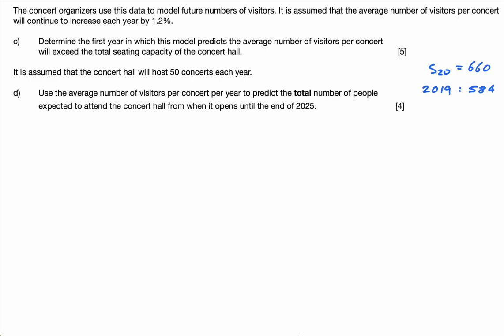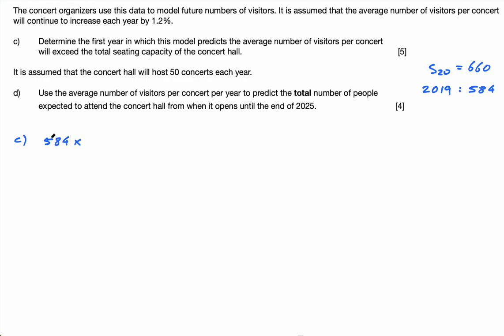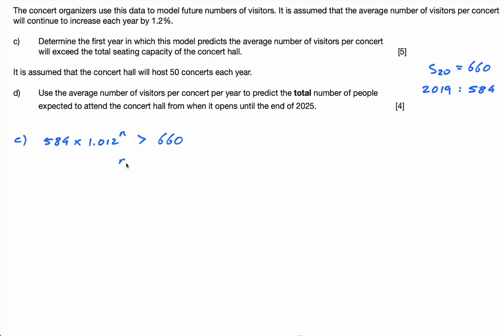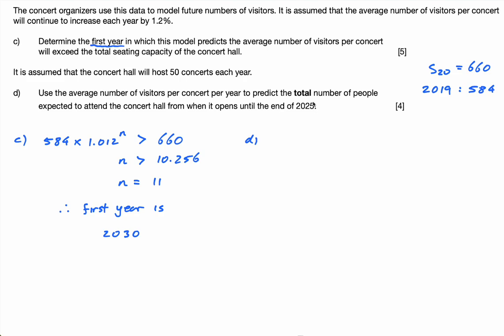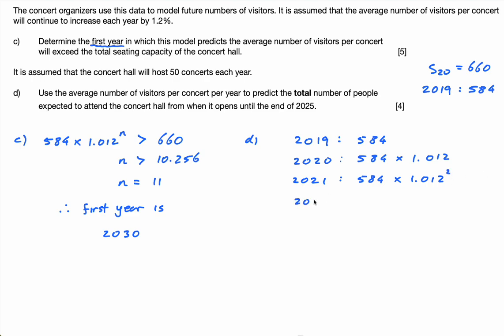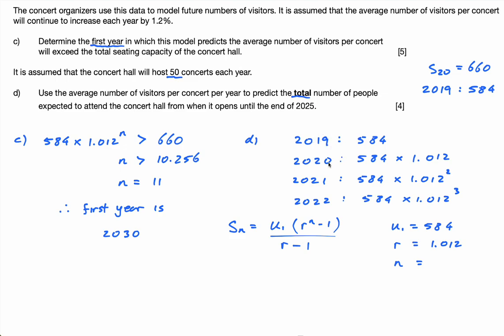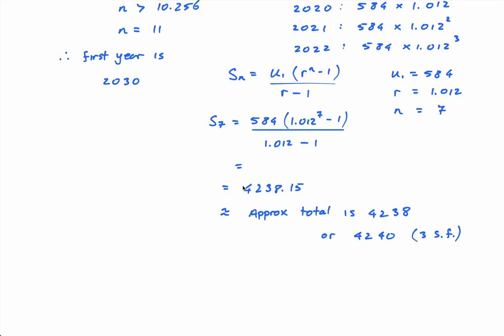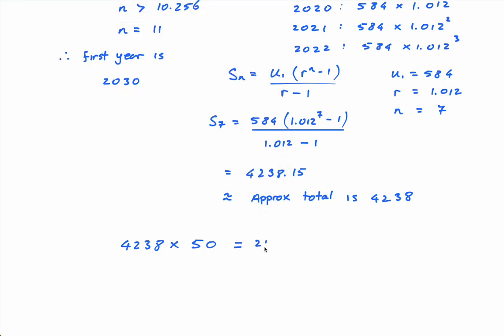AISL 2021 May TZ2 P2 Question 3cd